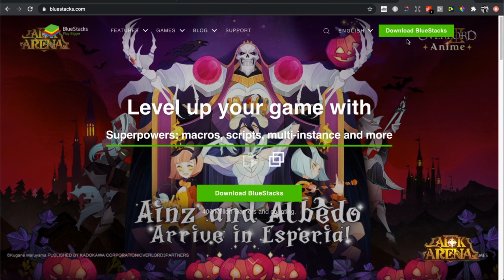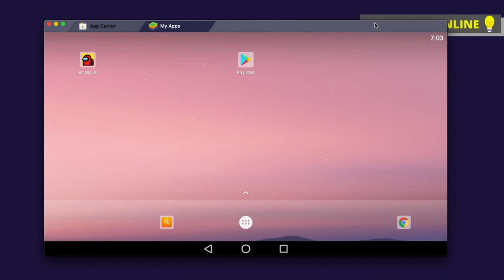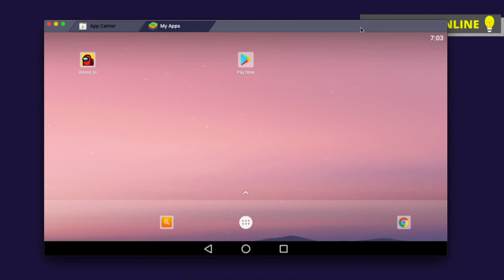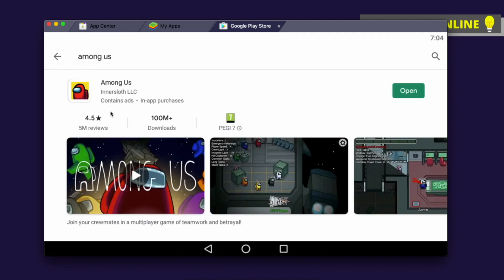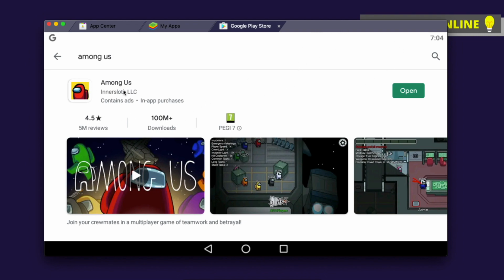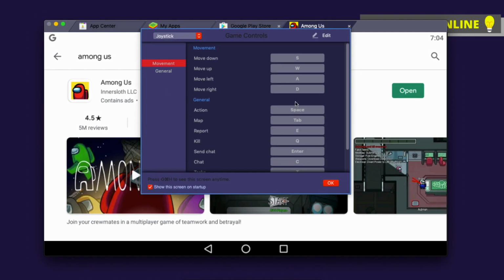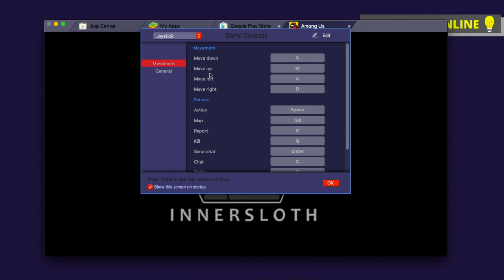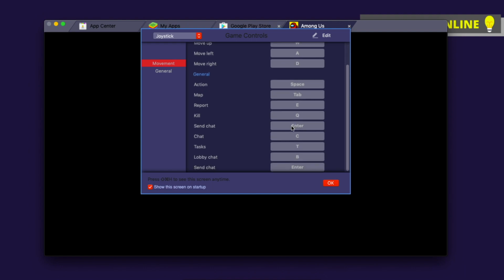How To Play Among Us On Macbook Air & Macbook Pro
In this video I will show you how to play among us on macbook air or macbook pro! It's really easy and it will take you less than a minute to do so!